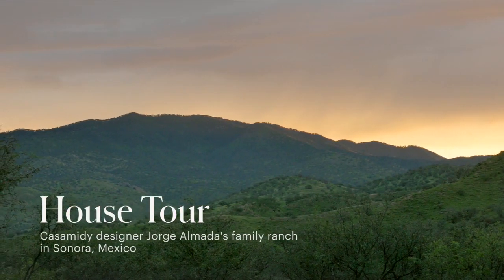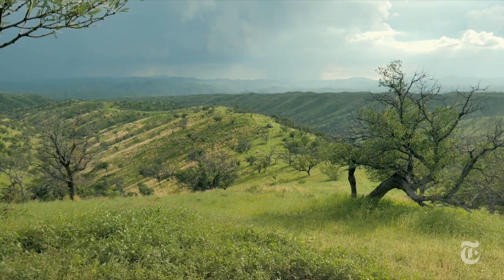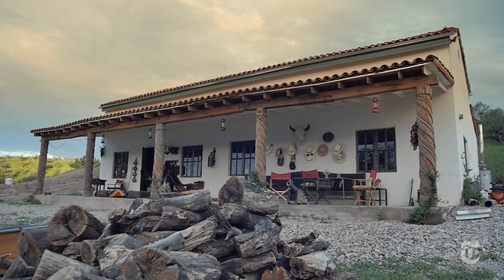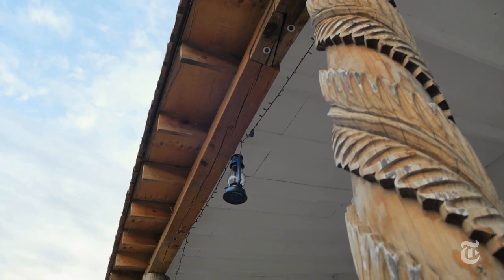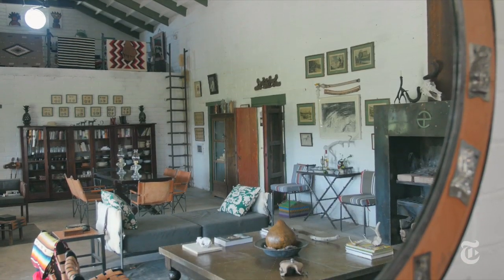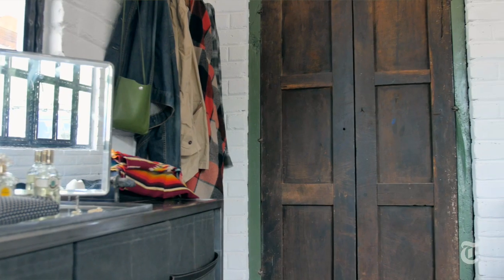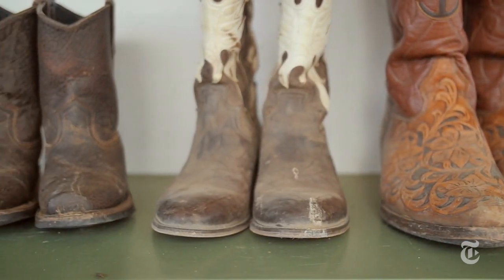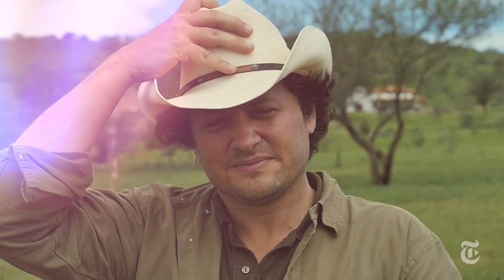House Tour - Jorge Almada